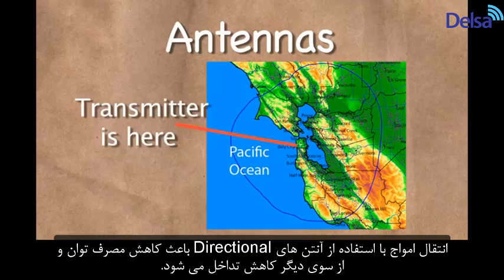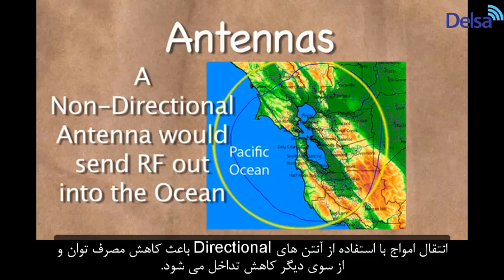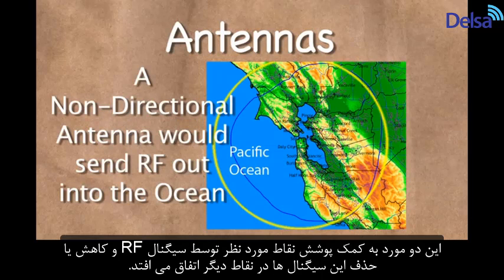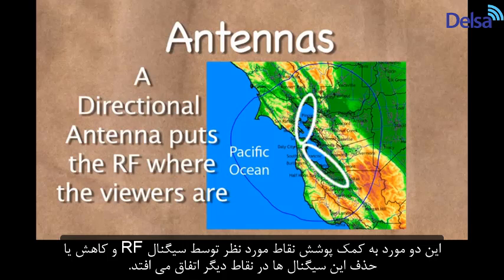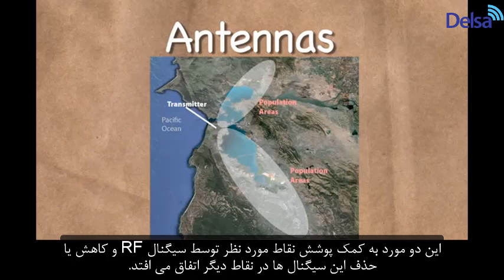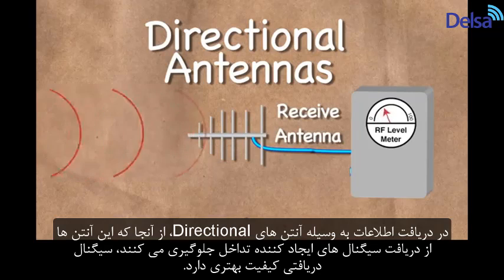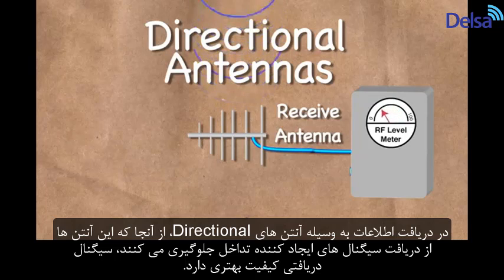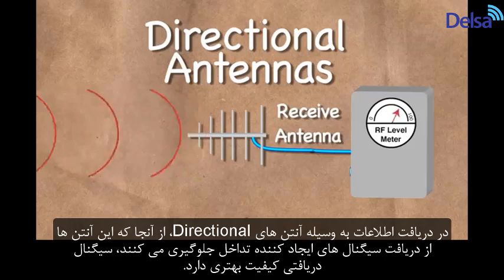فرکانس رادیویی - قسمت هشتم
امواج رادیویی